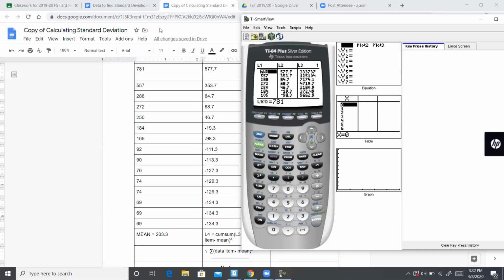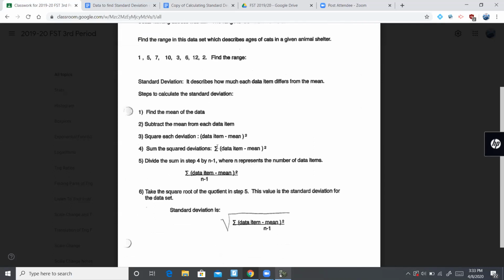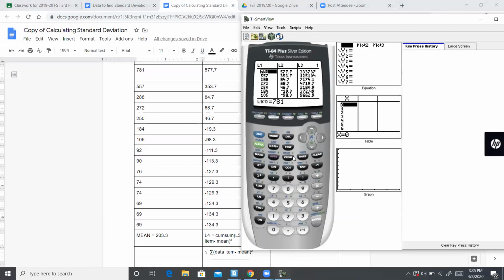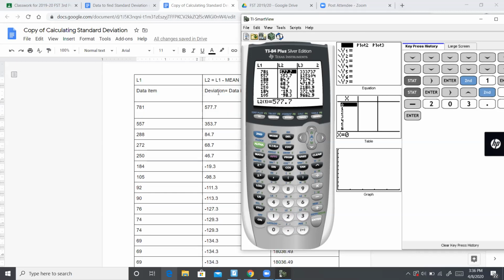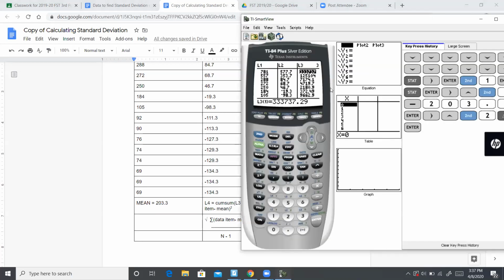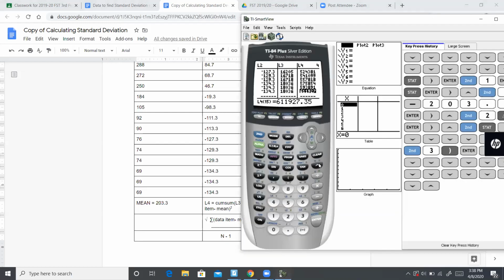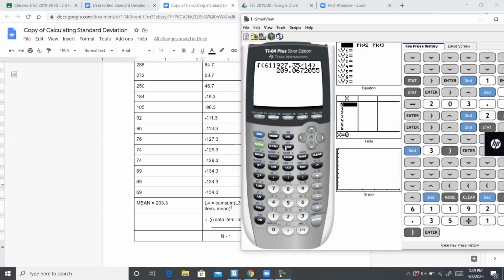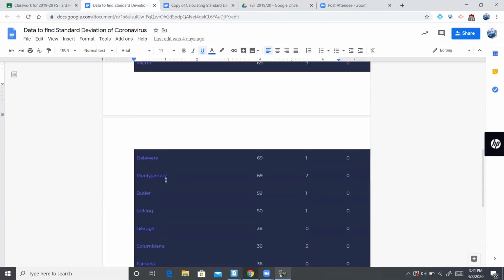Standard Deviation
Learn how to find Standard Deviation by Hand using the Graphing Calculator